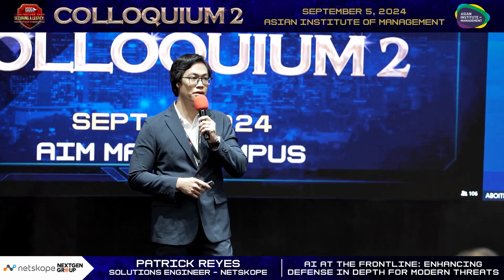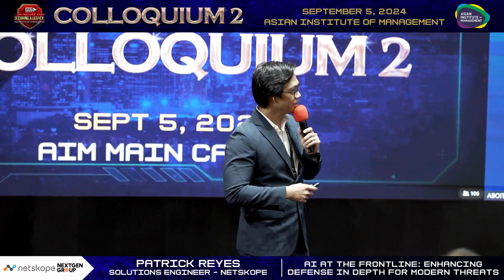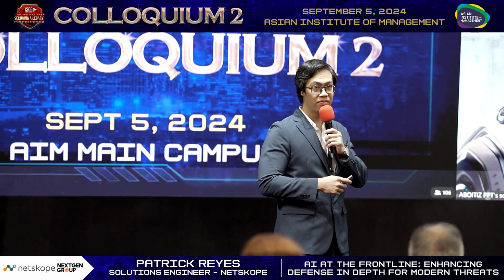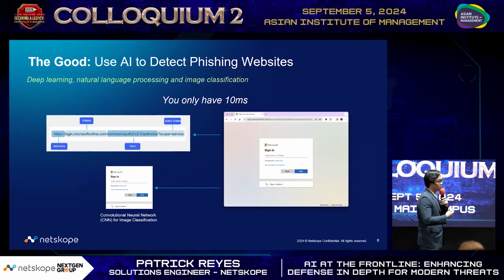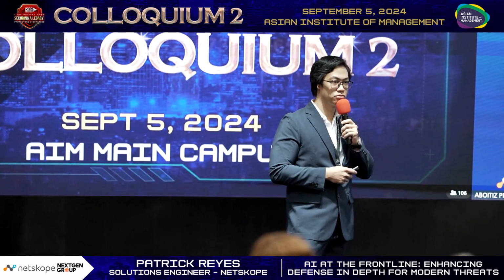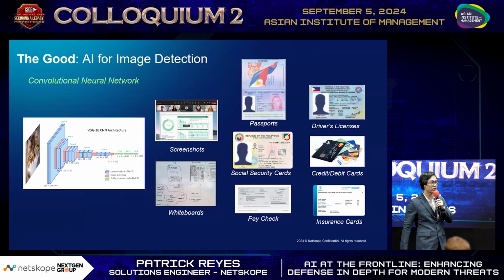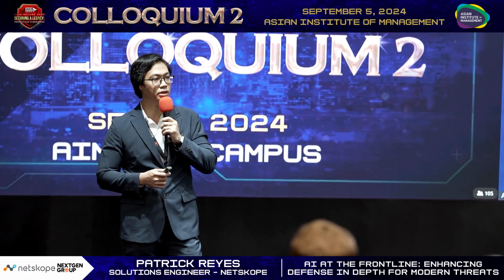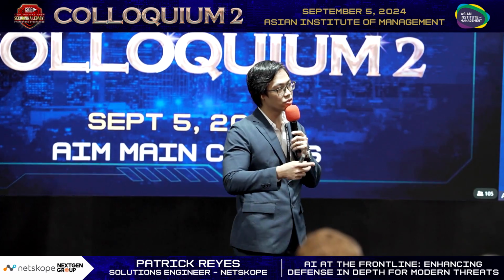COLLOQUIUM 2- I AM SECURE 2024, Sept 5 2024|AIM [Platinum - Netskope w/ NEXTGEN] Patrick Reyes